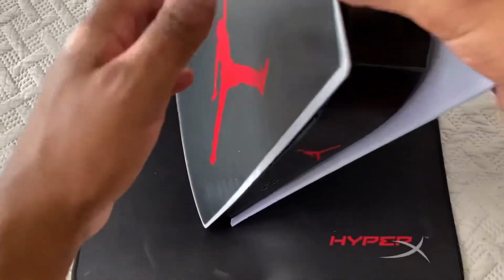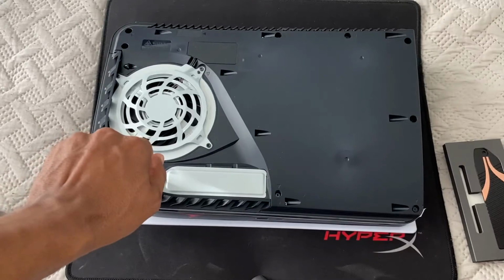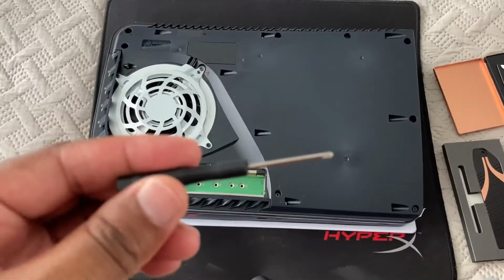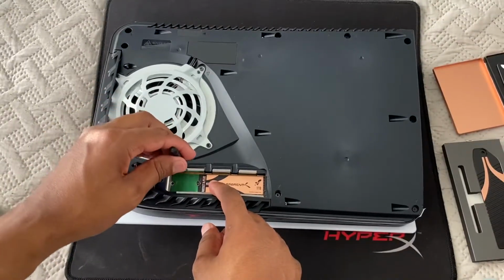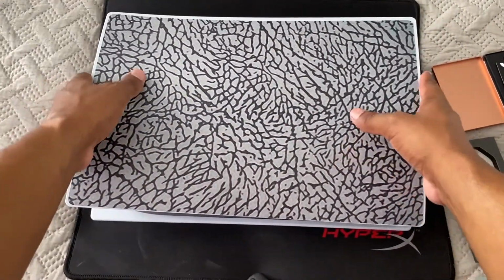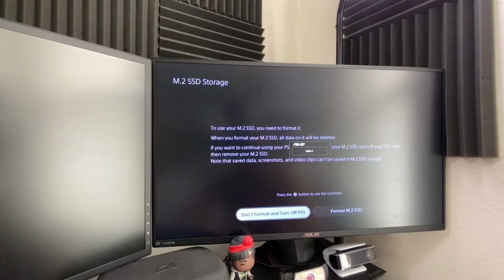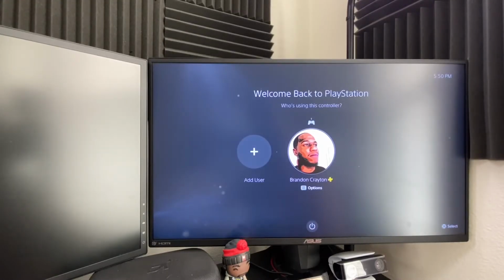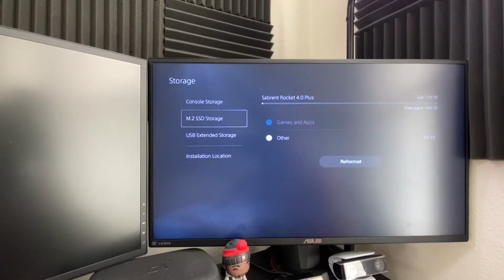The Best PS5 SSD Upgrade - You Should Buy? (NEW 2023)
Sabrent Rocket 4 Plus with PS5 heatsink install into PS5. One of the Best SSD made for the PS5 that you should buy.

☑️ Welcome to Crayton Tv | My name is Brandon Crayton.

🟢 Buy Backbone with my link & we’ll both get $10 in Apple Gift Cards for free games & perks 🤝 🎮

PS5 SSD THAT I RECOMMEND
PS5 Sabrent Rocket 4 Plus with PS5 Heatsink 1TB
PS5 Seagate FireCuda with Heatsink 1TB
PS5 WD Black 1TB with Heatsink
PS5 Samsung 980 Pro with Heatsink 1TB

Backbone PlayStation edition iOS (White)
Backbone One Original iOS (Black)

Designed to Boost your YouTube views - Sign Up for FREE

🔹 Fortnite Support-a-Creator Code: CraytonTv